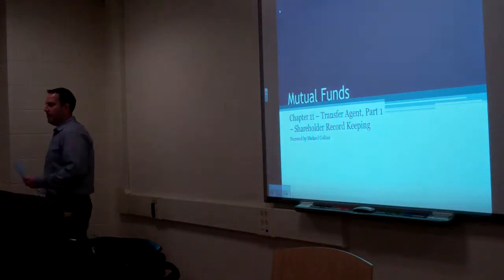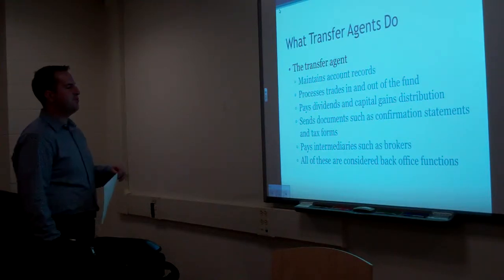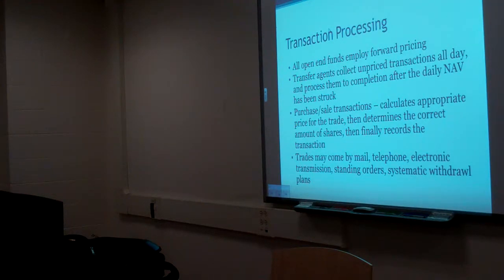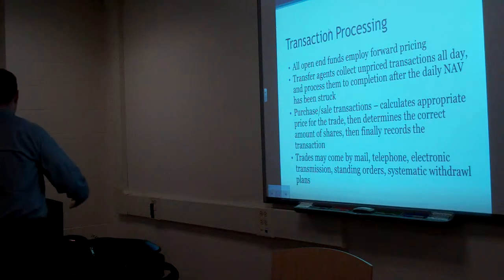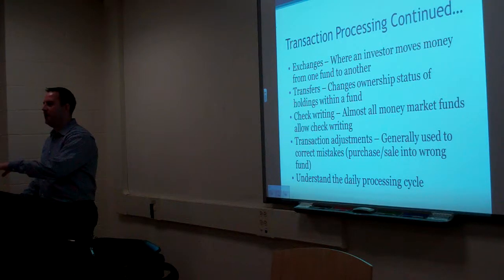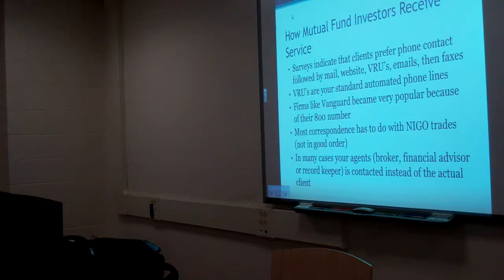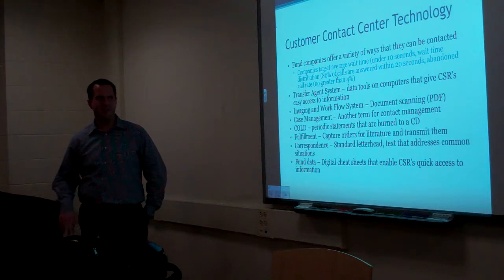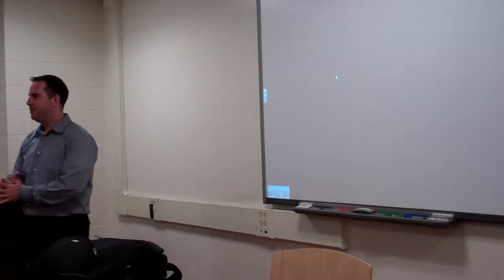Mutual Funds - Chapter 11.MP4